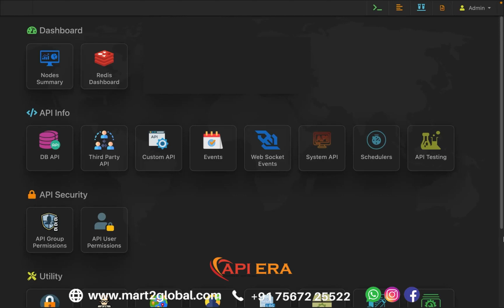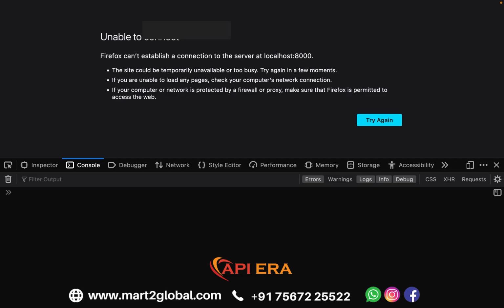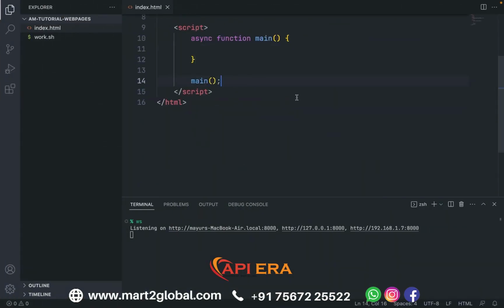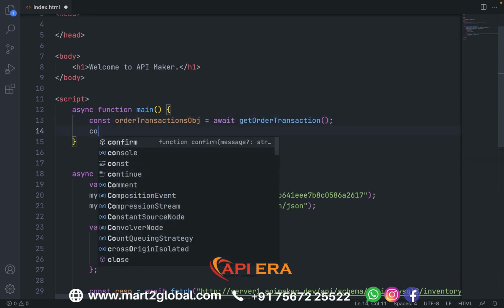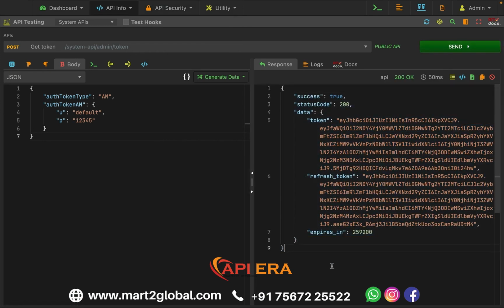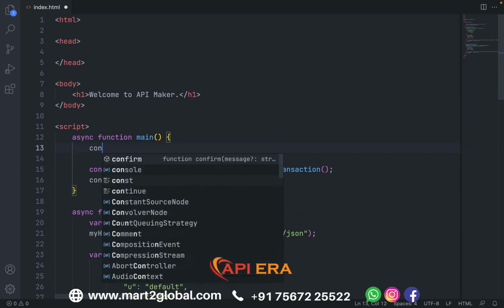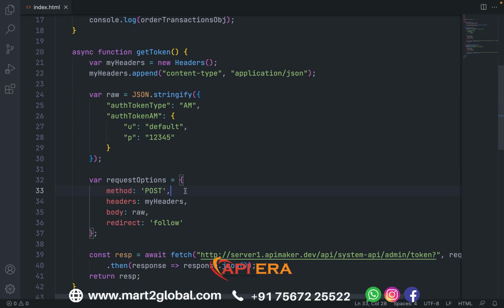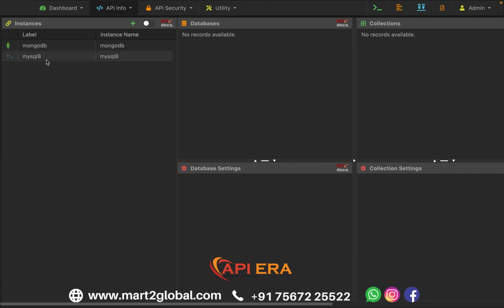2 Use APIs made by API ERA